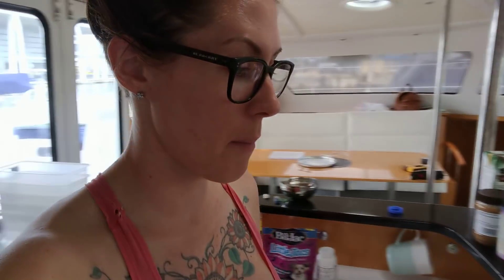Cooking 150 Keto Recipes in 20 Days | The Keto Diet Cookbook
I am glad to report I was able to get through all of these recipes in time for the deadline! Yay! What an adventure.